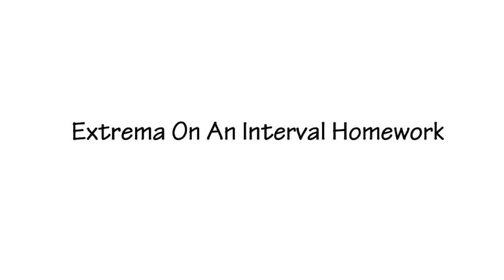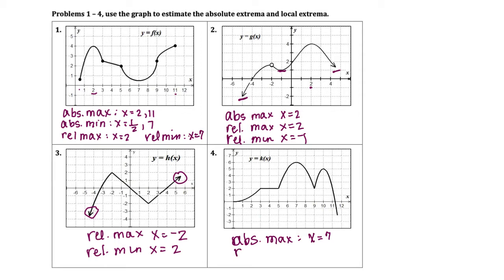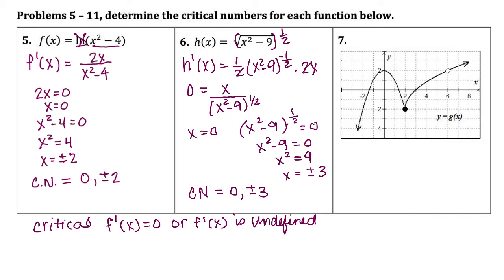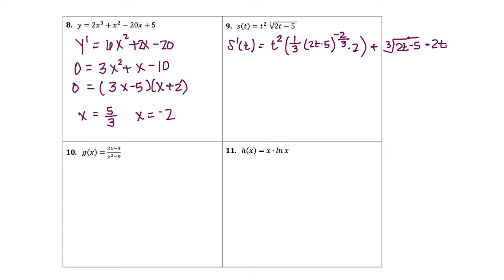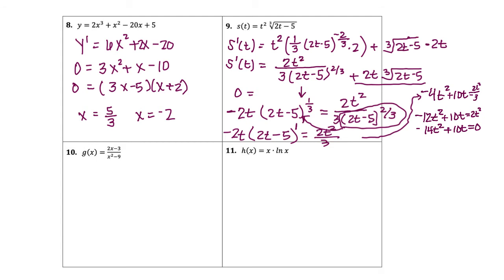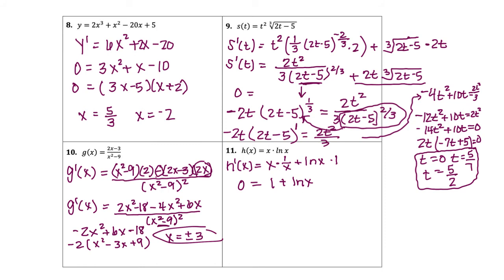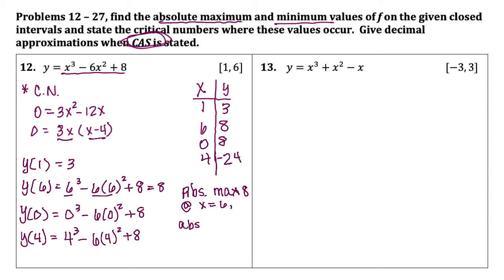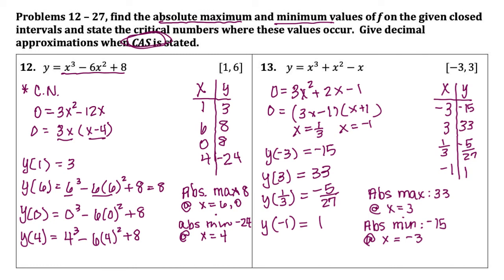Extrema on an Interval Homework